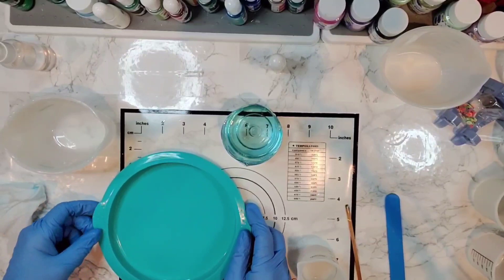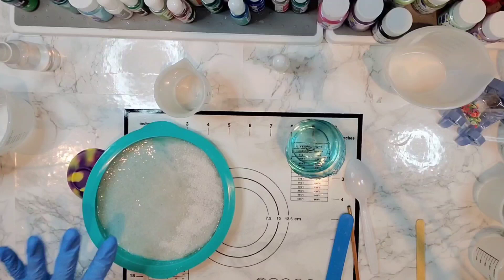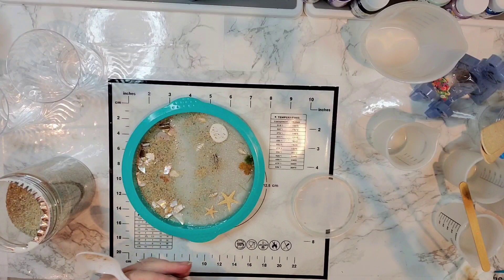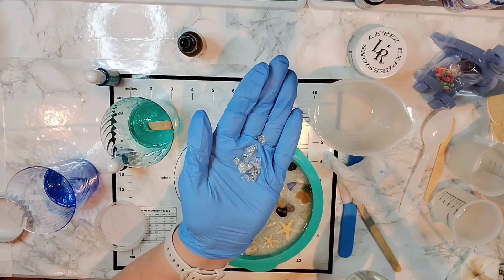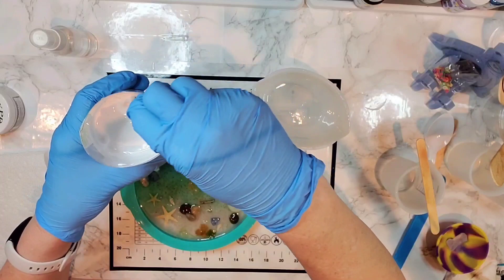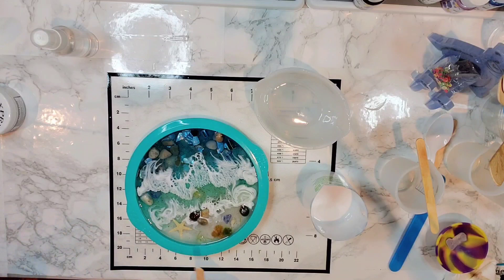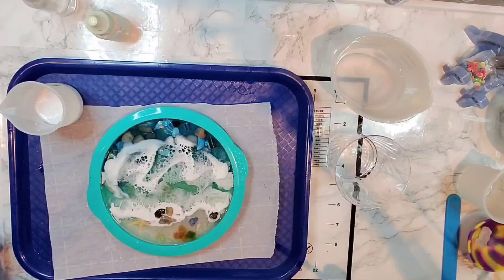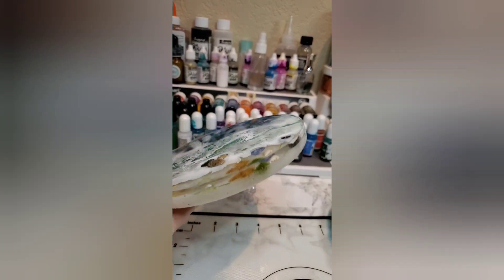Watch How I Made This Resin Ocean Scene With Waves and Cells!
Learn How I made this Beautiful Resin Ocean Plaque or small tray.  It's so much fun to create these!!

Epoxy Resin - Better Boat - Amazon

Translucent Dyes - Amazon

Sand - Michael's

Ocean Waves / Cell Making - Le'Rez Snow White , Castin Craft and Mermaid Trash Foam White